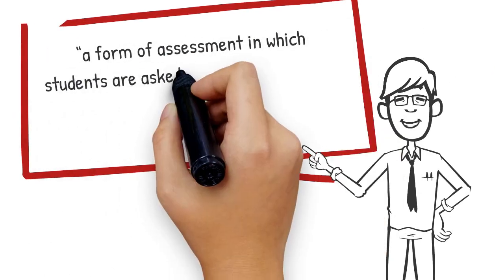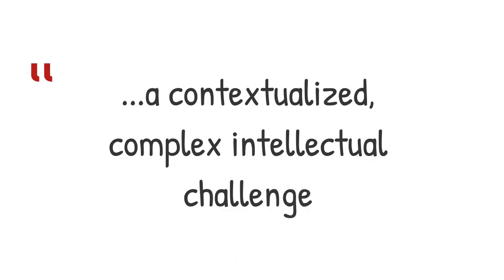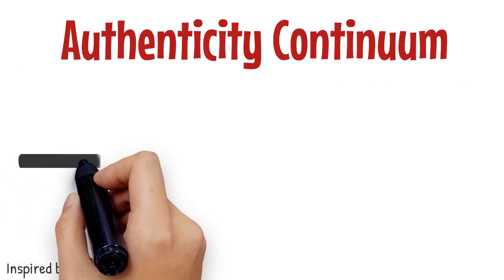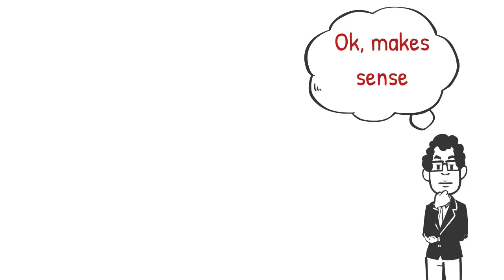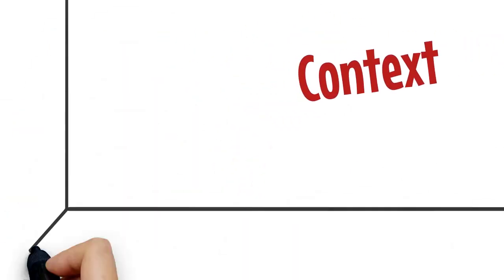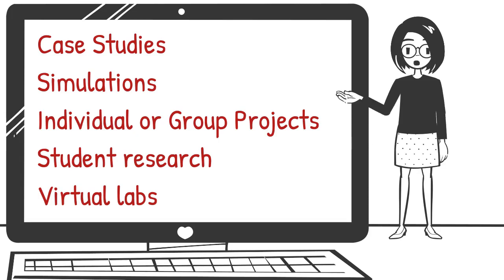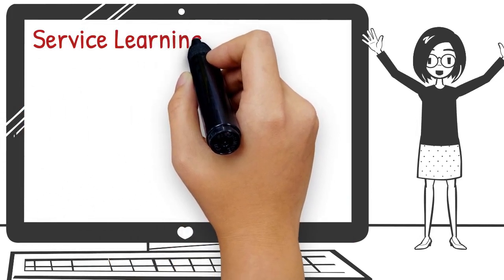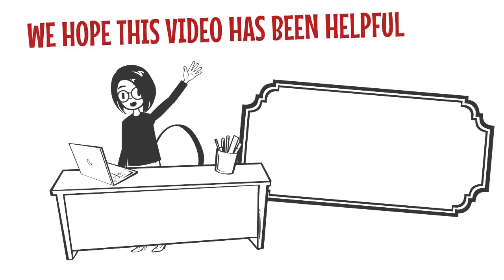Authentic Assessments 720p c5c217b8 73f4 452c a4d4 2f31956274b4